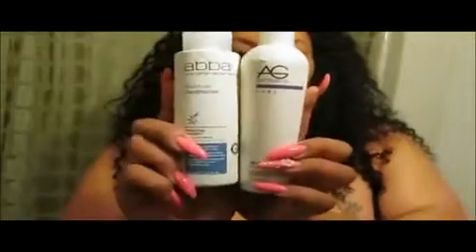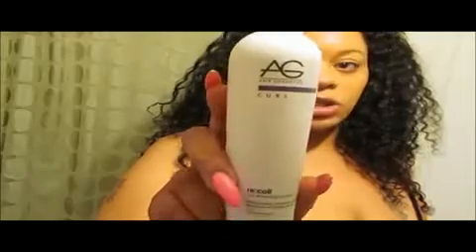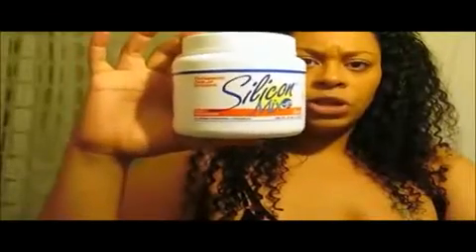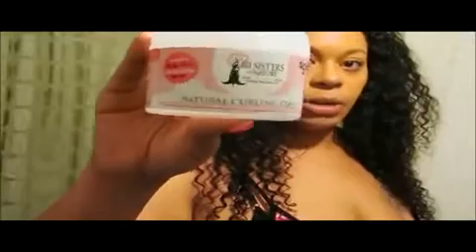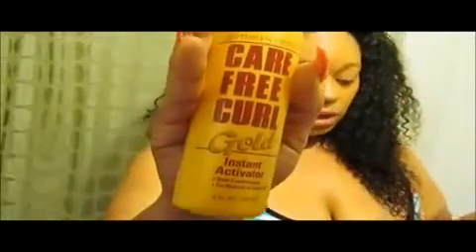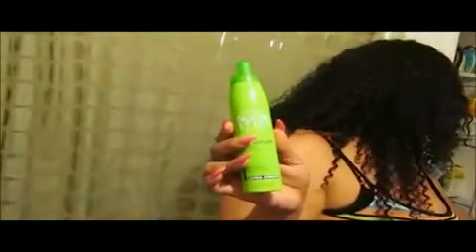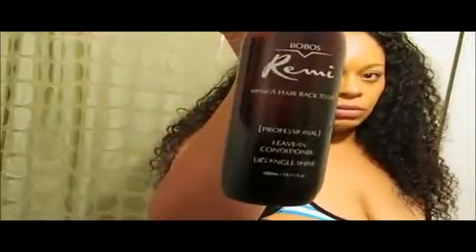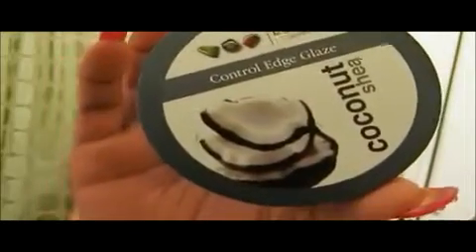Hair Install and Pictures of the Peruvian Curly Wave Hair from Ali Express!!!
Hey Divas All Info Below on the Hair:

Peruvian Curly Wave Hair

4 Bundles of 19,20,22,24 Total $ 219.60
Vendor: Cexxy Hair Products

Facebook Me: Jodae collier
Instagram Me: Forbiddenlipgloss
Keek Me: Jodae

Instagram Me: Forbiddenlipgloss
Keek Me: Jodae